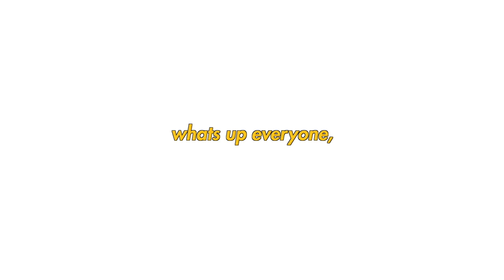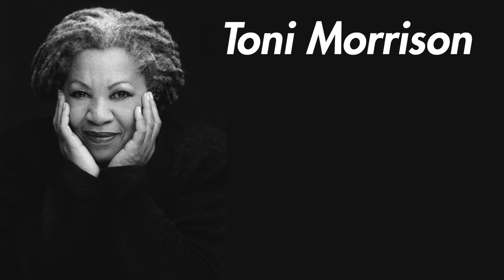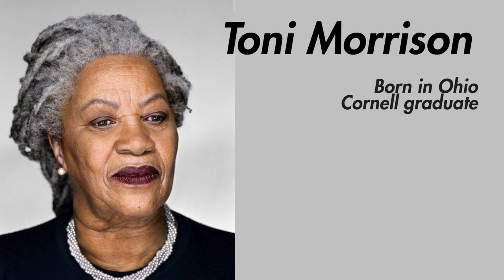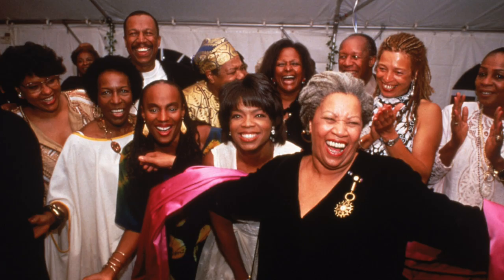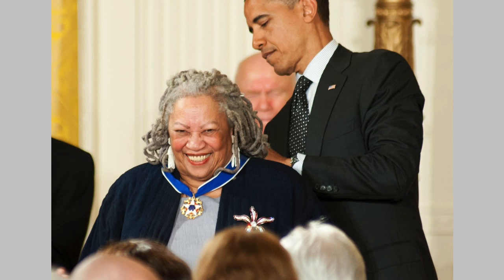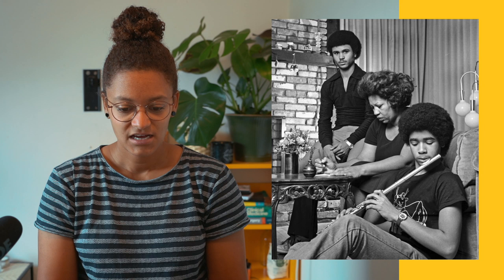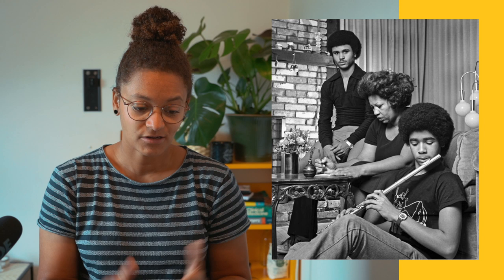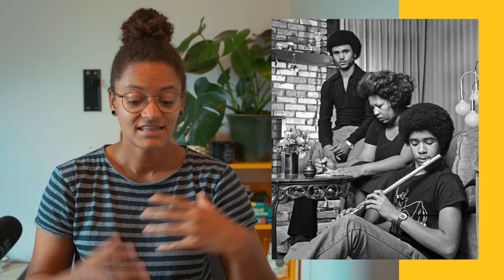The Beautiful Locs of Toni Morrison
In this video we are reviewing the beautiful locs of Toni Morrison. Chloe Anthony Wofford Morrison (born Chloe Ardelia Wofford; February 18, 1931 – August 5, 2019), known as Toni Morrison, was an American novelist, essayist, editor, teacher, and professor emeritus at Princeton University. Born and raised in Lorain, Ohio, Morrison graduated from Howard University in 1953 and went to graduate school at Cornell University. In the late 1960s, she became the first black female editor in fiction at Random House in New York City. In the 1970s and 1980s, she developed her own reputation as an author, and her perhaps most celebrated work, Beloved, was made into a 1998 film.

In 1988, she won the Pulitzer Prize for Beloved (1987) and the Nobel Prize in Literature in 1993.

On May 29, 2012, President Barack Obama presented Morrison with the Presidential Medal of Freedom.

On TPL Locs (that pineapple life locs) we review dreadlocks from people all over the world. We do videos on loc journey's, dreads in different cultures and reactions to (black) hair in the media.

If you have any questions, leave them below and I will answer them in the next Q&A.

Music used in this video:
Lakey Inspired - Blue Boy
Batuque Bom - Brazilian Percussion
Tonez&Re-C - Kyoto

-This video is for teaching purposes.

We make these videos with the intention of educating others in a motivational/inspirational form. Our understanding is that it is in correlation to Fair Right Use, however given that it is open to interpretation, if any owners of the content clips would like us to remove the video, we have no problem with that and will do so as fast as possible.

They are transformative in a positive sense, we take clips from various sources to help create an atmospheric feeling that will inspire and help people with dreadlocks.

We do not wish to use the heart of any piece of work that would perhaps decrease the market value of the original content, if anything we hope to promote the content so that people can reach out and subsequently increase the market value.

Lastly these videos are to educate people in an entertaining fashion. The short parts we use within them act as a catalyst to a pleasant watching experience.